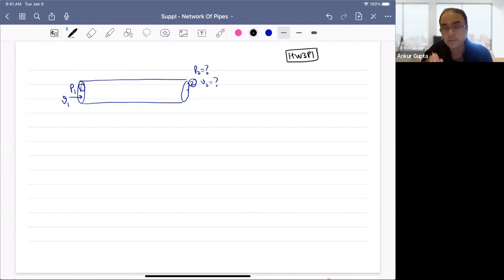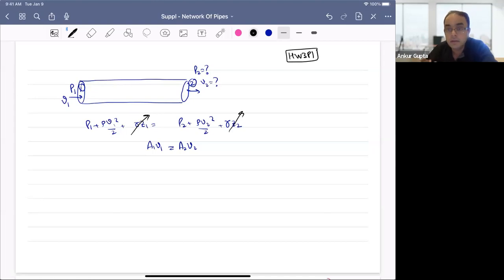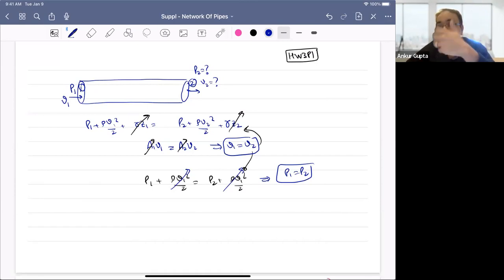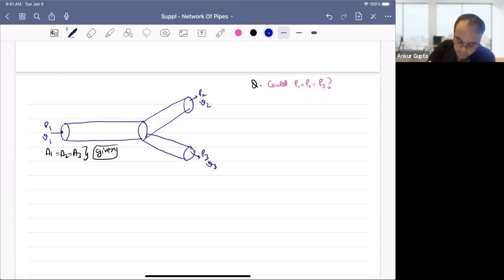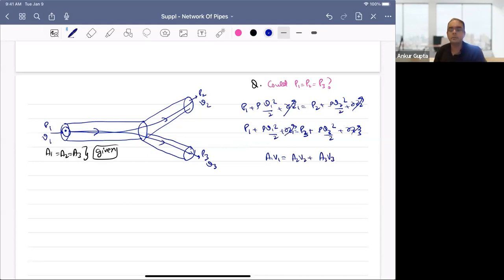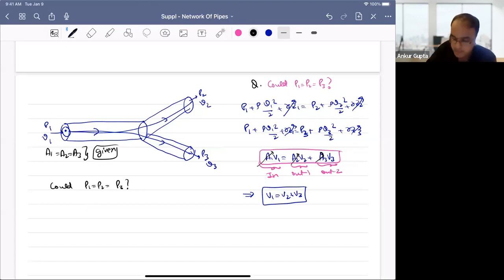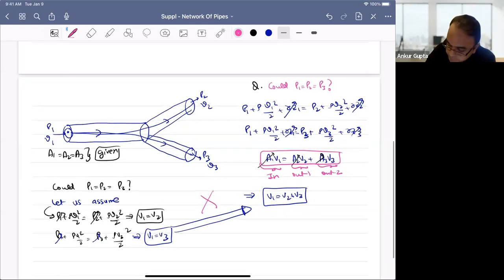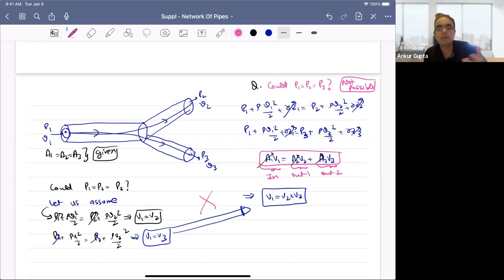Example of Bernoulli's Equation in a Network of Pipes